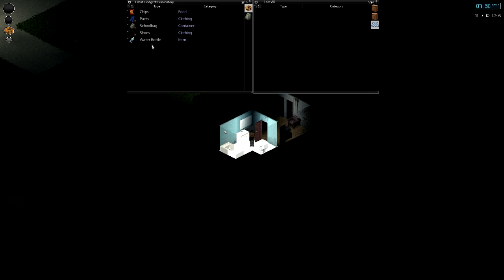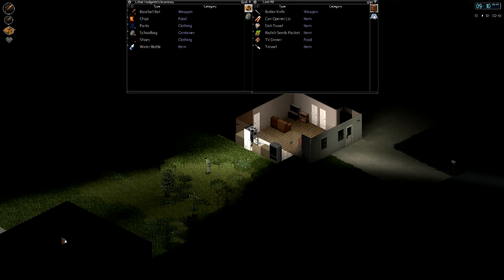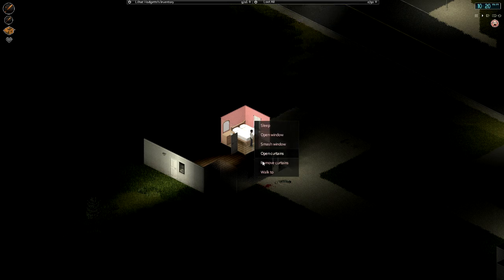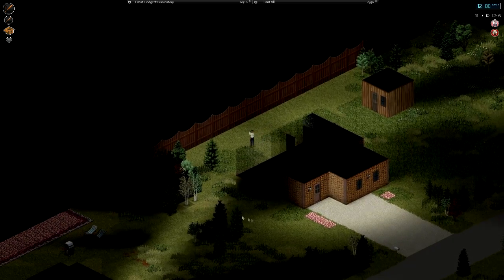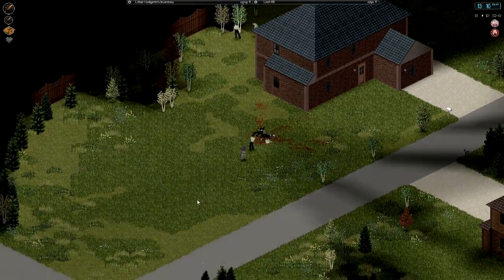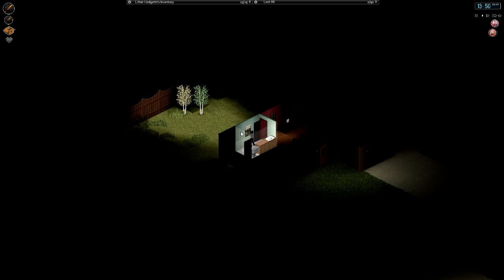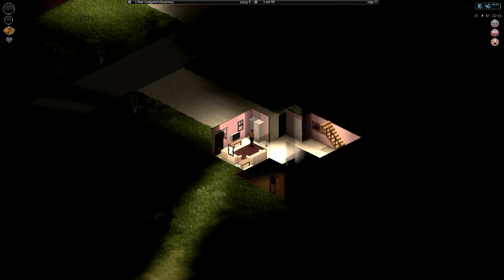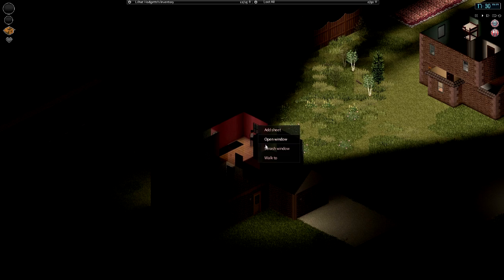Project Zomboid - Welcome home (Episode 2)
Time to move in!